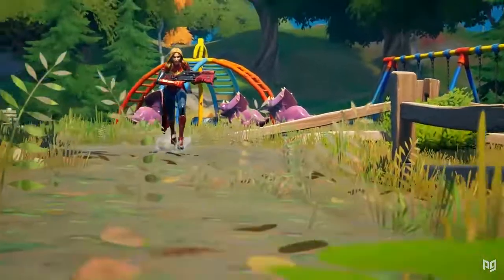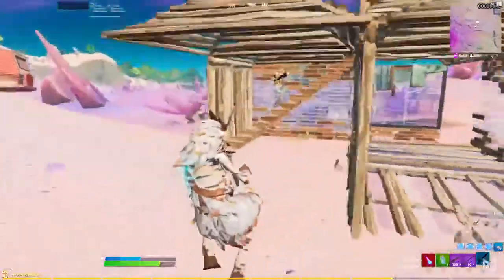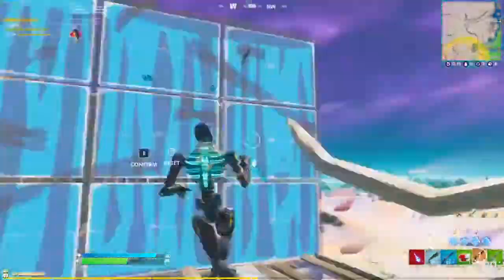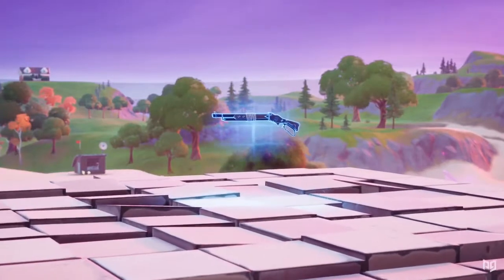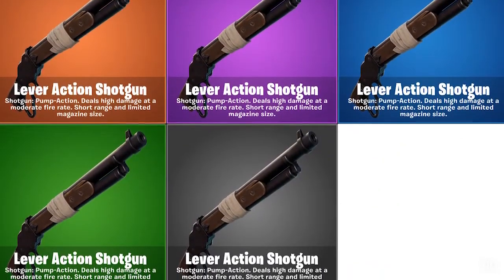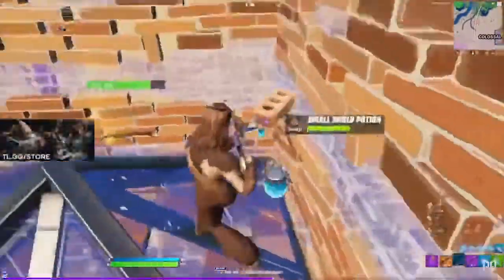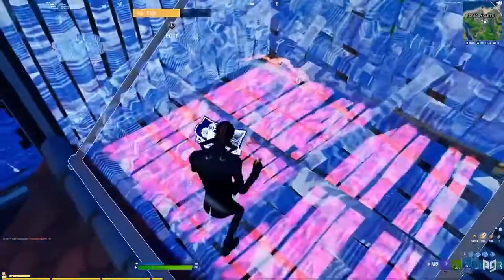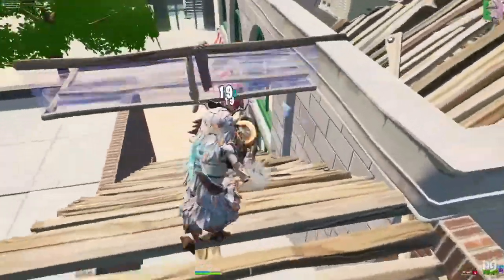How To Use The NEW BUDGET PUMP - Fortnite LEVER ACTION SHOTGUN Guide.FOX...